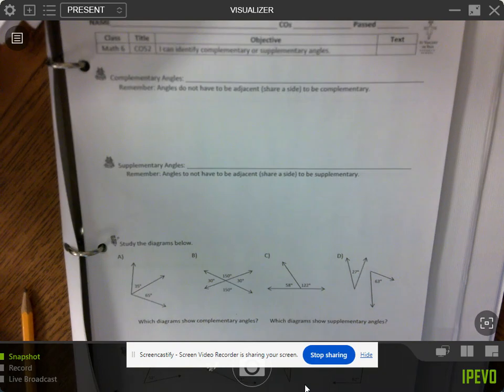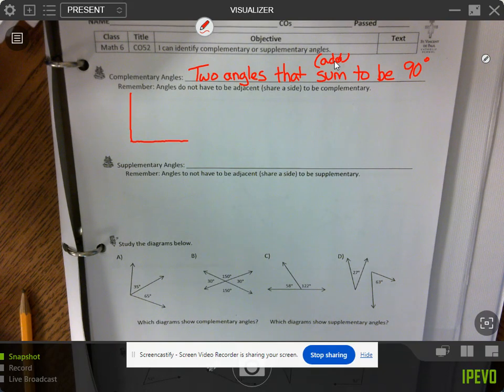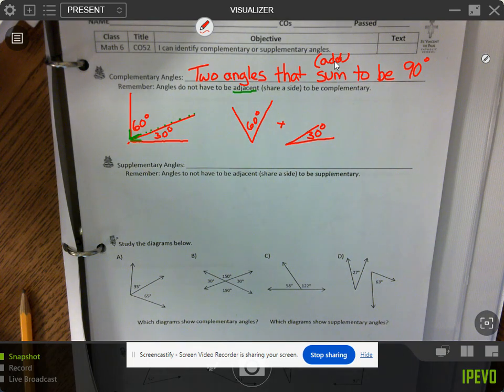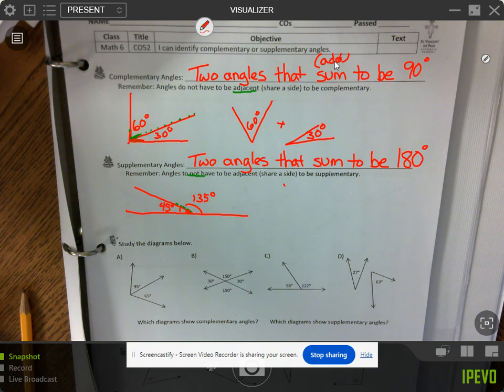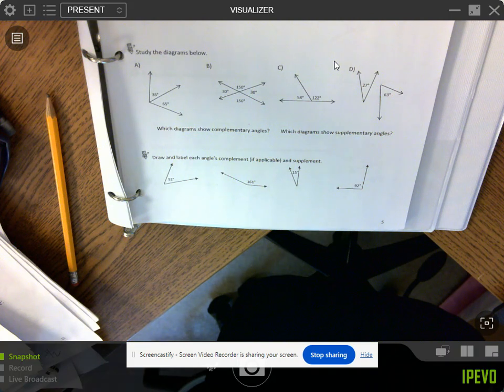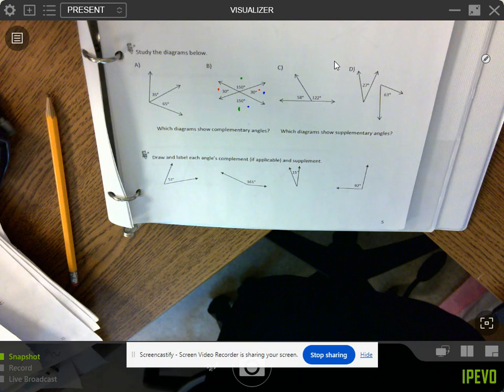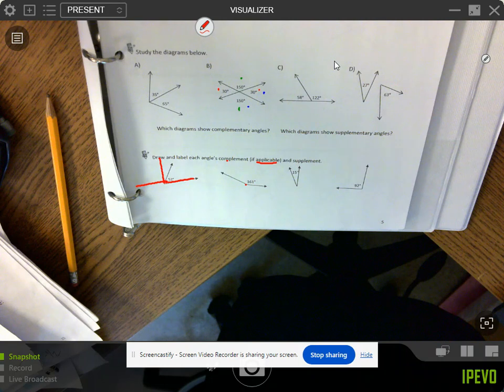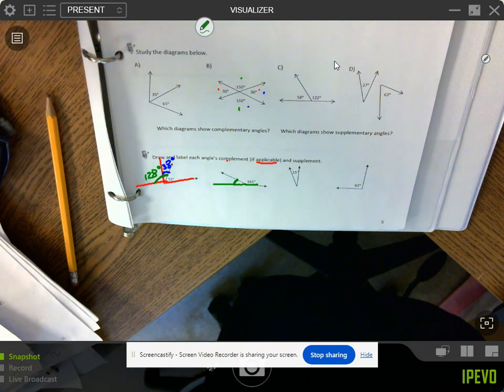3/5 Math 6 CO52